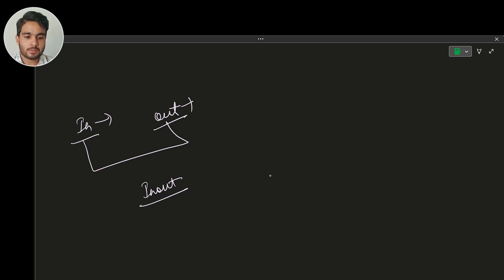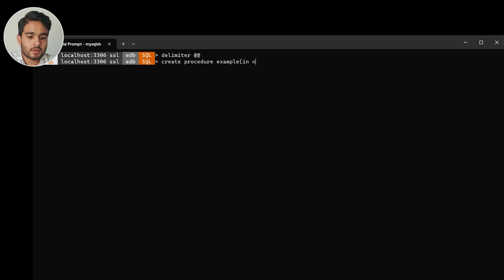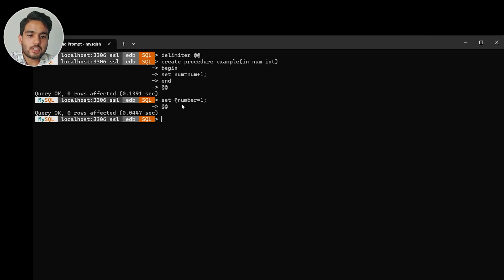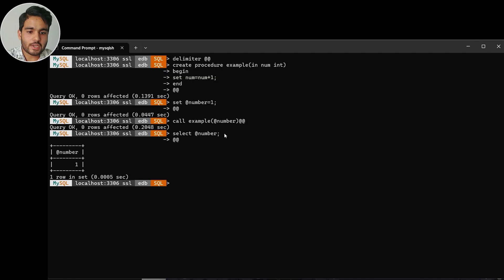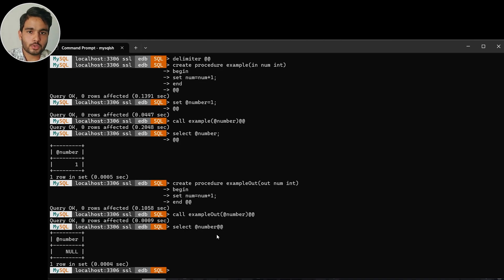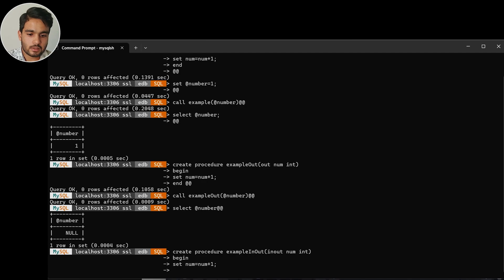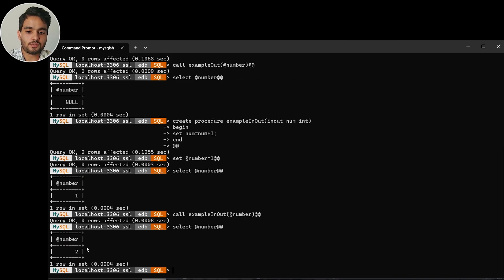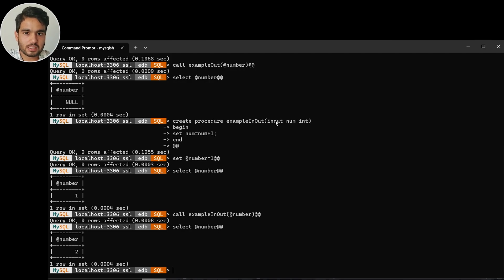create stored procedure using Inout parameters | Inout out and in parameters in stored procedures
sql stored procedure tutorial
sql stored procedure tutorial with examples
stored procedures sql
sql
stored procedure
sql stored procedure
stored procedures
sql stored procedures
stored procedure input parameter
sql server stored procedure
stored procedure sql
stored procedure in sql
stored procedures in sql
stored procedure in sql server
what is a stored procedure
stored procedures in sql server
sql server stored procedures
stored procedure in mssql
sql stored procedure tutorialspoint
sql tutorial
sql tutorial for beginners
stored proc sql
alter stored procedure sql server
sql stored procedure encryption
drop sql stored procedure
stored proc, sql basics for beginners
sql beginners
sql for beginners
sql training
what is sql
microsoft sql server (software)